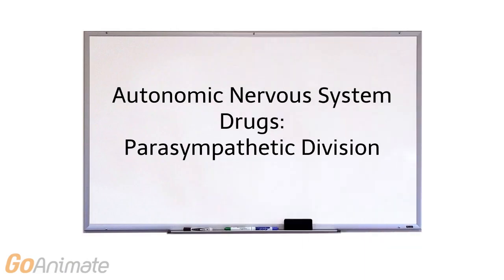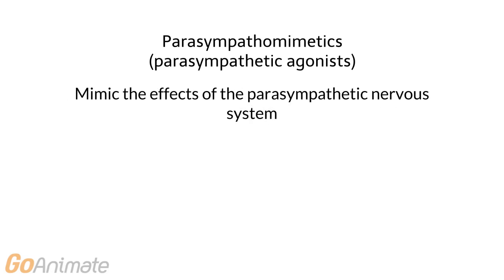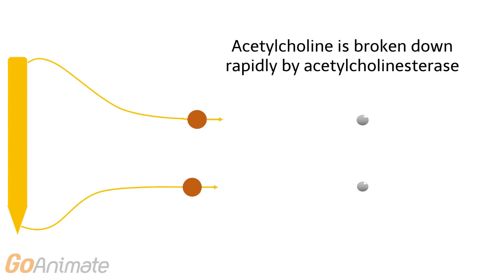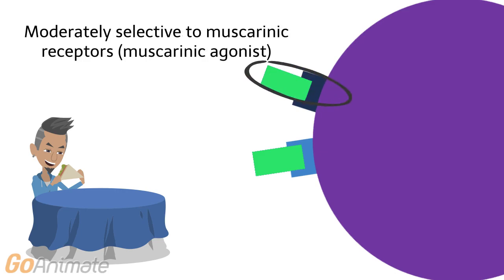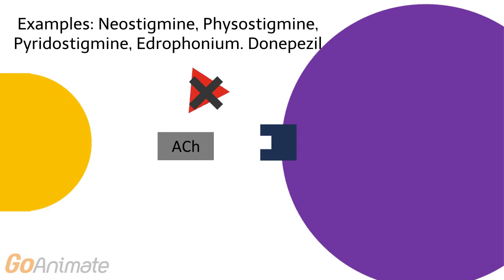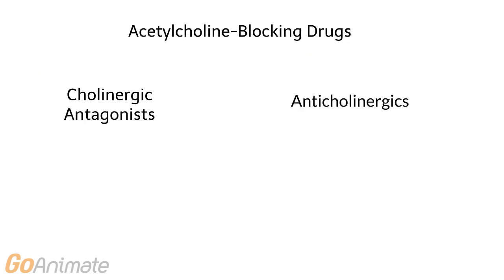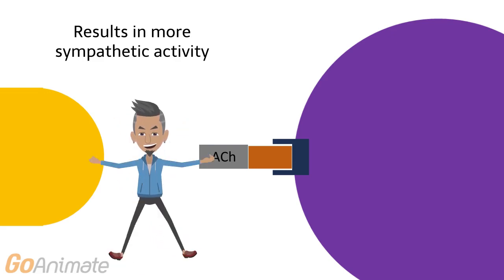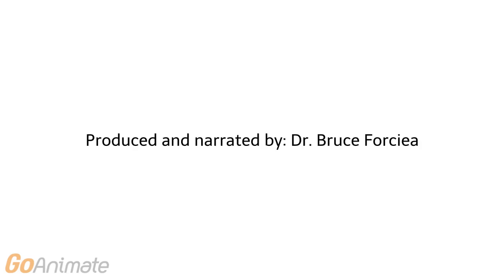Parasympathetic Nervous System Drugs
Brief overview of drugs affecting the parasympathetic nervous system for pharmacology/nursing students.